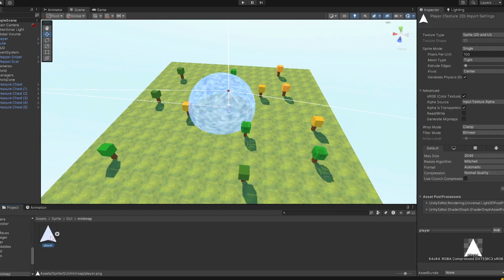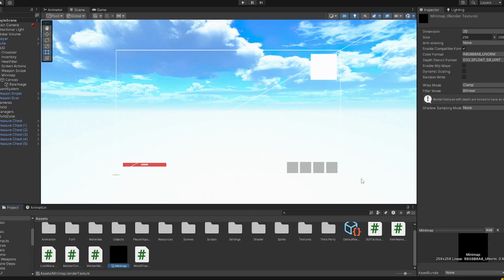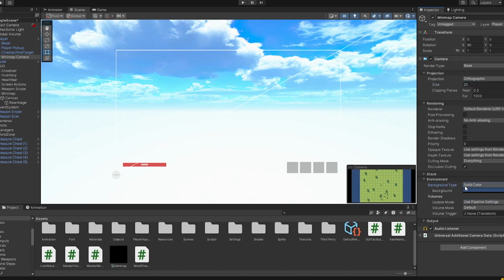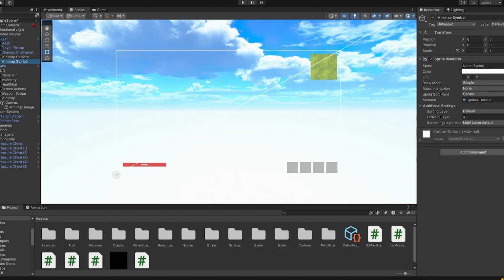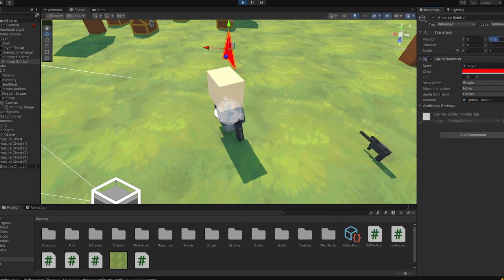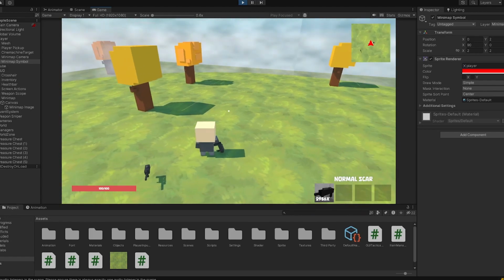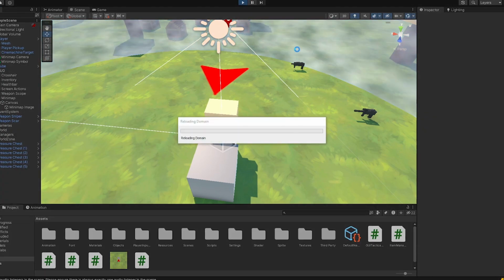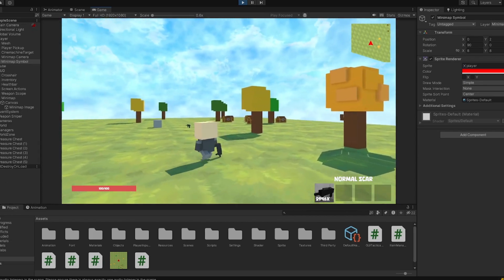MINIMAP for my BATTLE ROYALE (One Month Gamedev Challenge)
In this episode we finally create a minimap for the battle royale game!